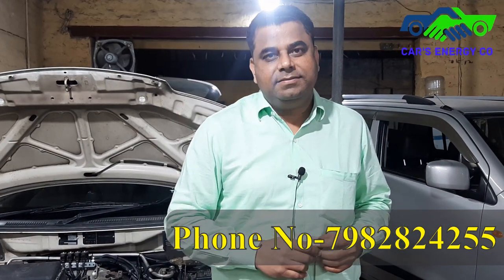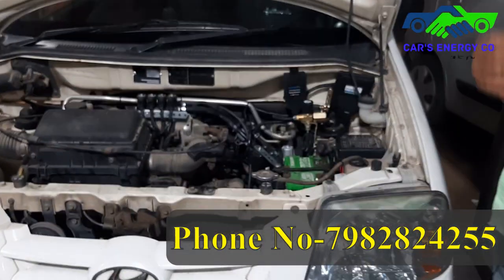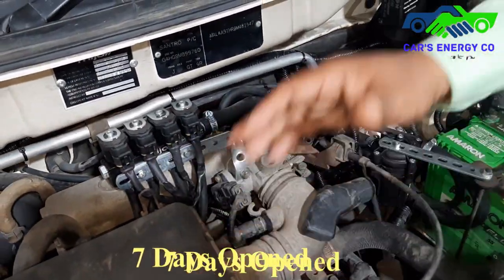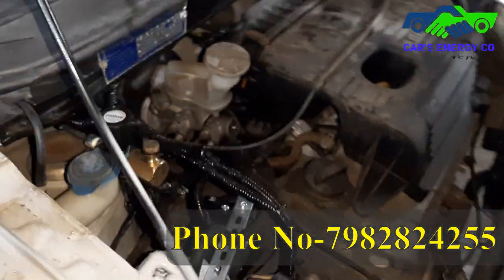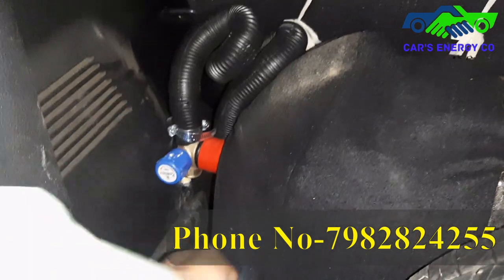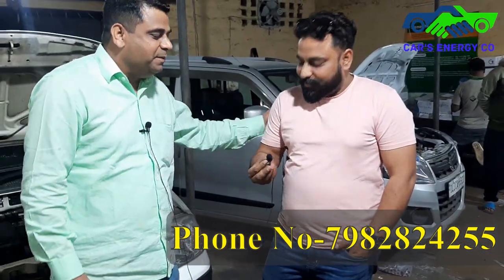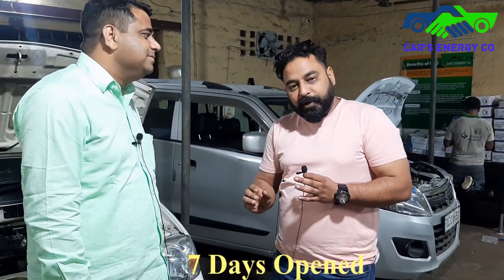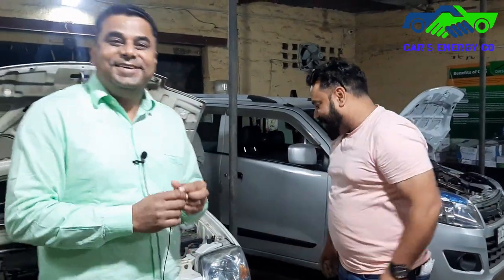Cng kit in Santro and wagonr/Best cng kit for this 2 vehicle/Best quality fitting with accessiores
Customer Feedback on CNG KIT FITTING with Advancer.Full Video ON Customer Experience after Fitting.Best Sequential Imported Company kit. With Full warranty of all parts Plus Full Lifetime Service in CNG KIT. Car's Energy Co:-Phone no-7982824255 Shop No. 21, C.S.C. A-4, Gole D.D.A Market, Rohtak Rd, Paschim Vihar, New Delhi, Delhi 110063 Google Verified addsress FOR BUSINESS ENQUIRY/ COLLABORATION :- FOLLOW Us ON. Twitter Facebook Instagram We Are Authorised CNG Kit Fitment Center In Delhi. Here In Video, We Installed the Cng Kit Of GASTECH Itlay imported Kit Find the Url Car'S Energy Co is Authorised Dealer of GASTECH Italy. Follow us Mr Mukesh Singh (Director) Car's Energy Co, Paschim Vihar Delhi, Phone No-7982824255